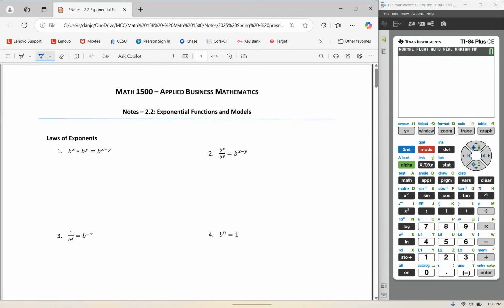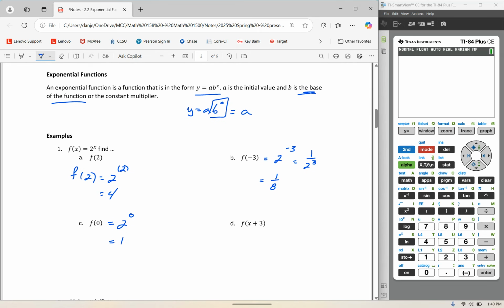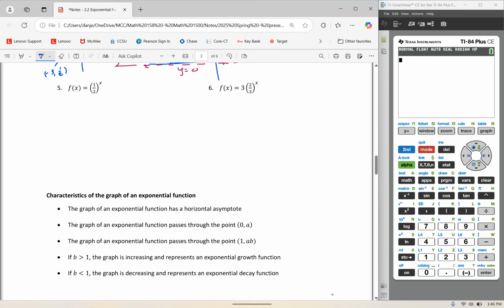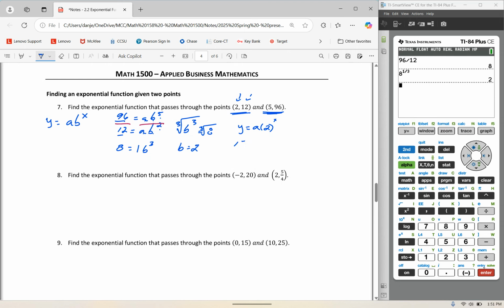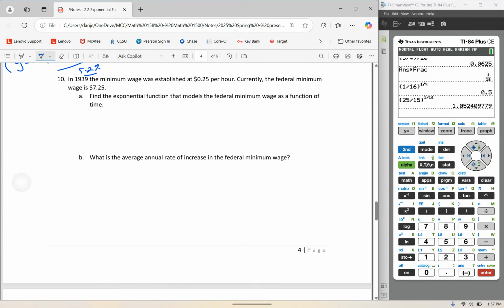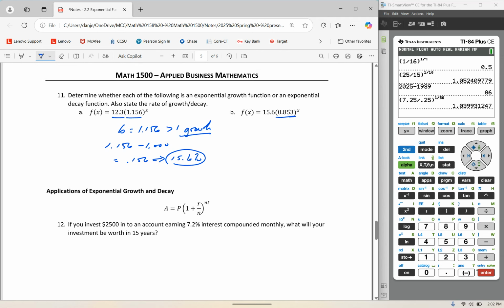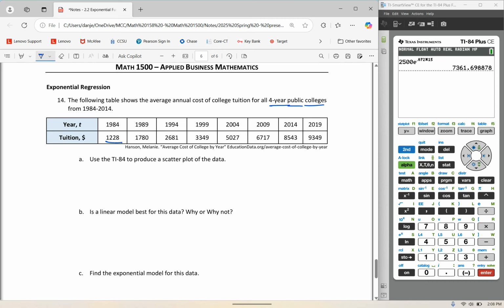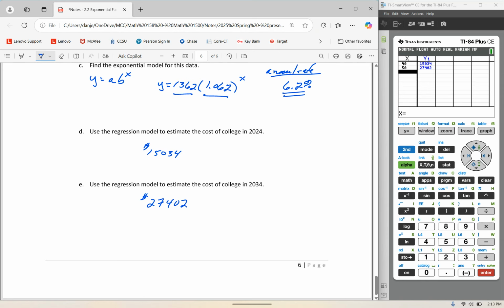2.2 - Exponential Functions and Models - MATH 1500